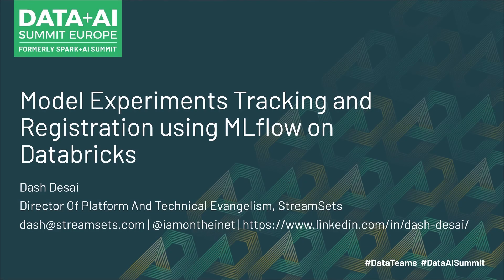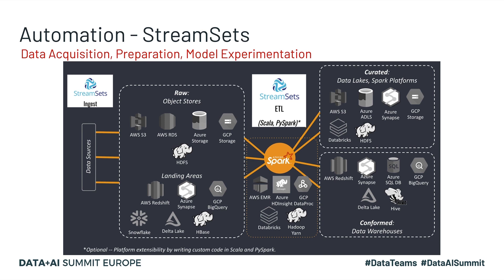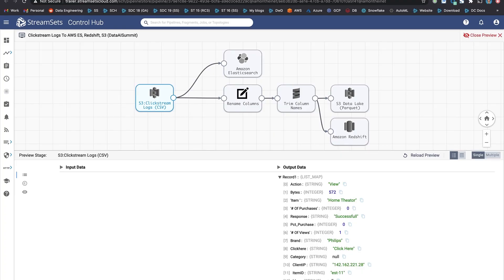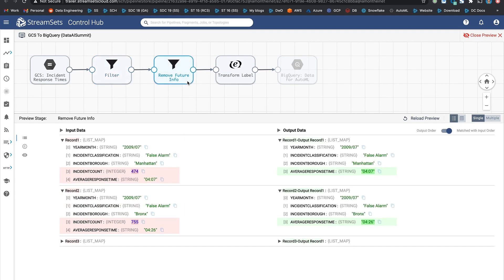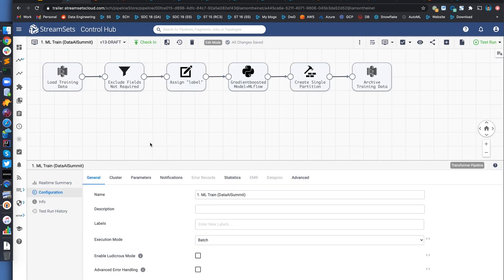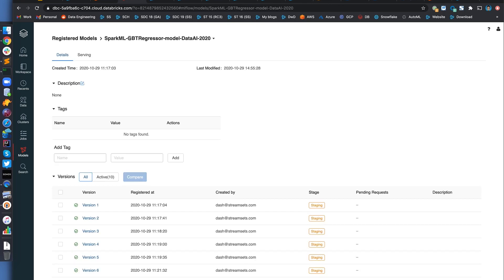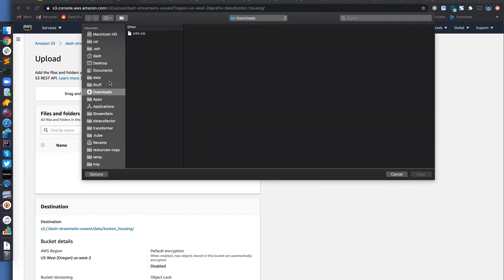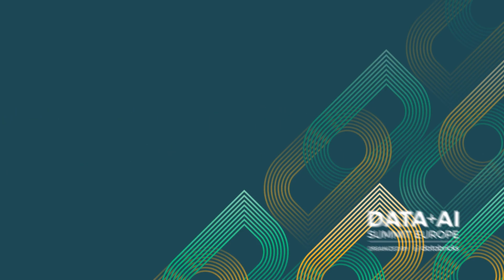Model Experiments Tracking and Registration using MLflow on Databricks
Machine learning models are only as good as the quality of data and the size of datasets used to train the models. Data has shown that data scientists spend around 80% of their time on preparing and managing data for analysis and 57% of the data scientists regard cleaning and organizing data as the least enjoyable part of their work.

During the crucial phase of data acquisition and preparation, data scientists identify what types of (trusted) datasets are needed to train models and work closely with data engineers to acquire data from viable data sources.

Another important aspect of the ML lifecycle is experimentation–where data scientists take sufficient subsets of (trusted) datasets and create several models in a rapid, iterative manner. And without proper industry standards, data scientists have to rely on manual tracking of models, inputs, hyperparameters, outputs and any other such artifacts throughout the model experimentation and development process.

In this talk, you learn how to automate these crucial tasks using StreamSets and MLflow on Databricks.